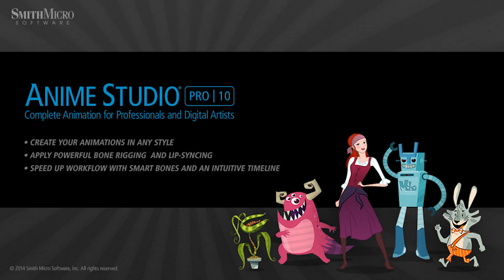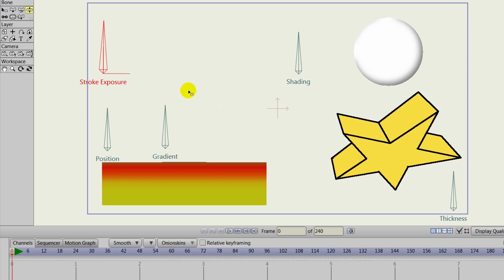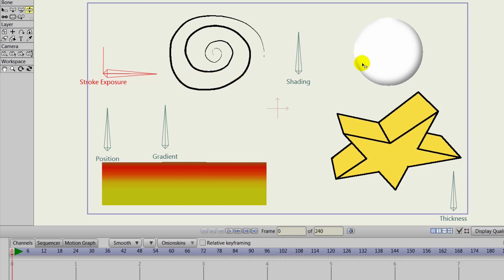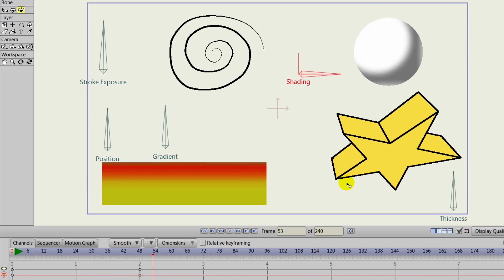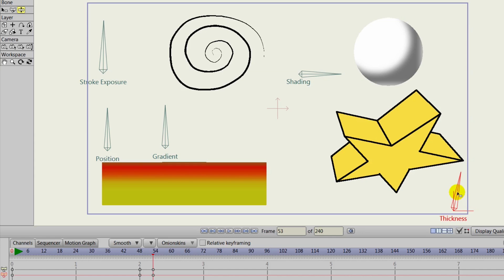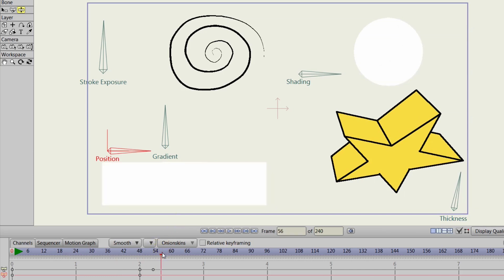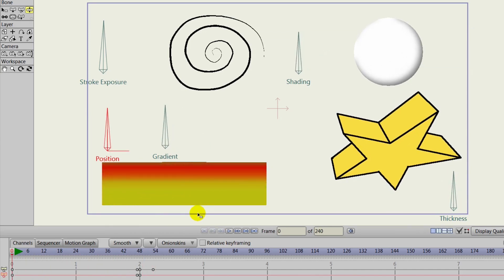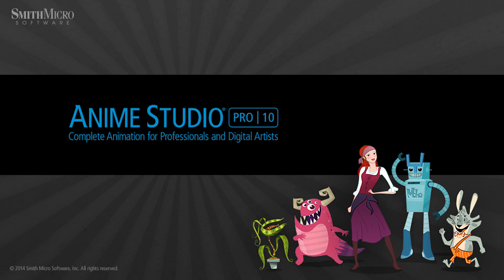Anime Studio 10 - Pro - Smart Bones Update - Tutorial